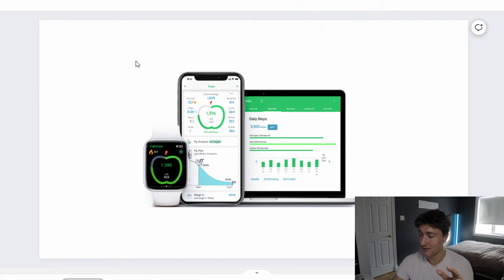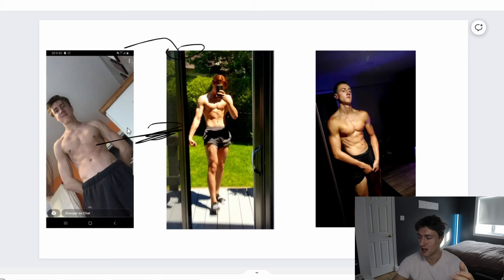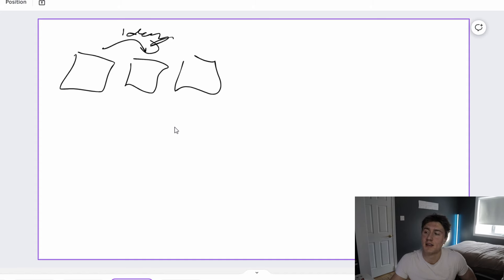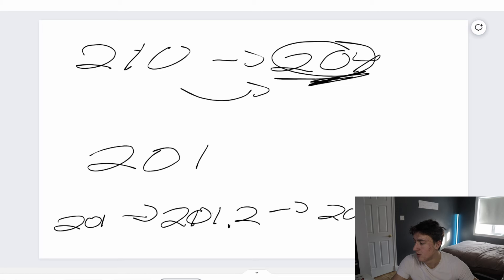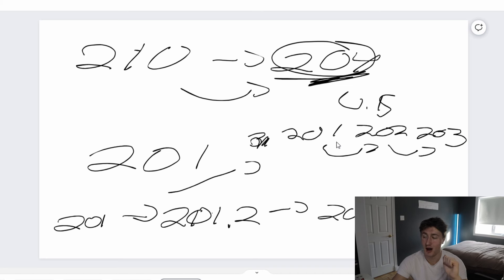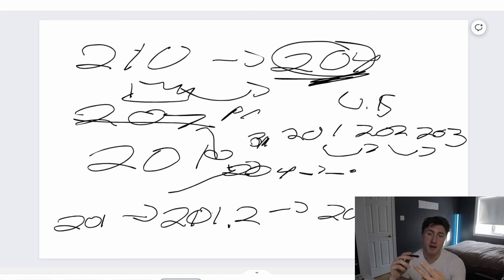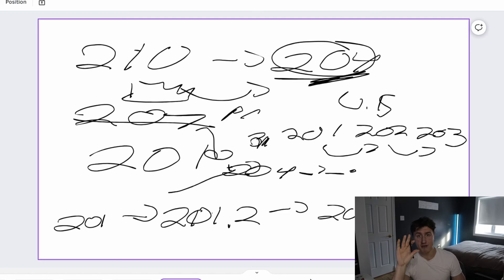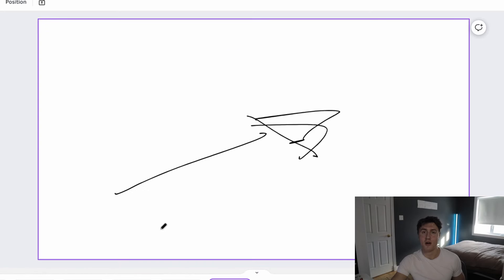If You Are Skinny, Focus On This!